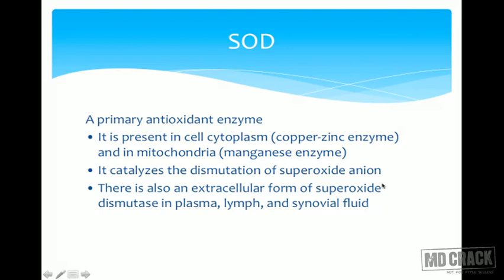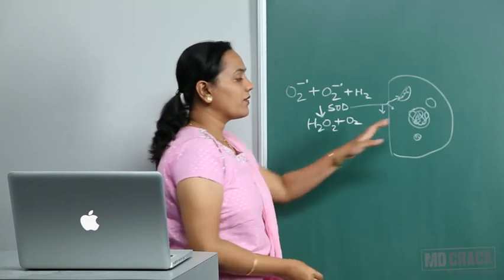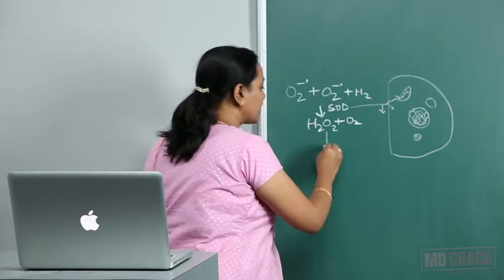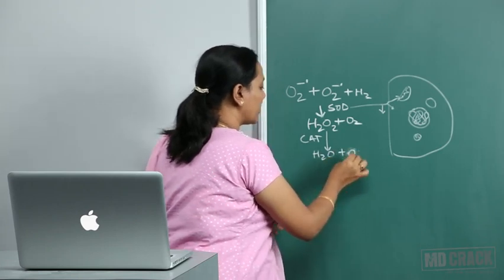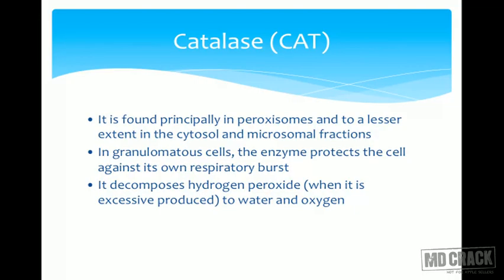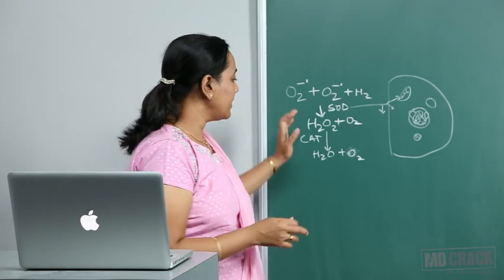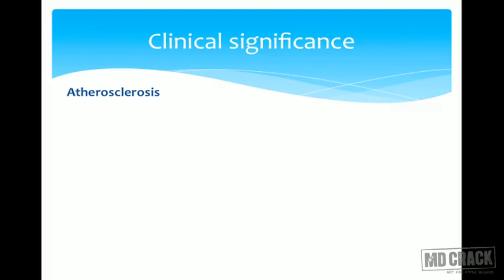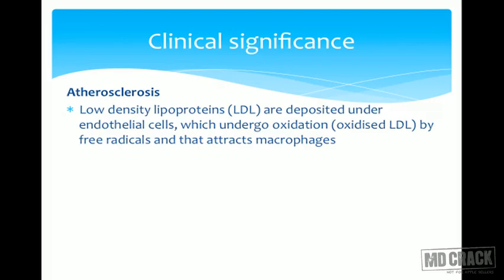BIOCHEMISTRY: FREE RADICALS & ANTIOXIDANTS - 2